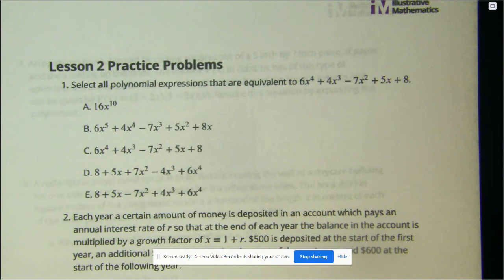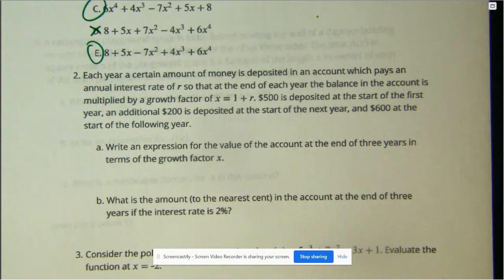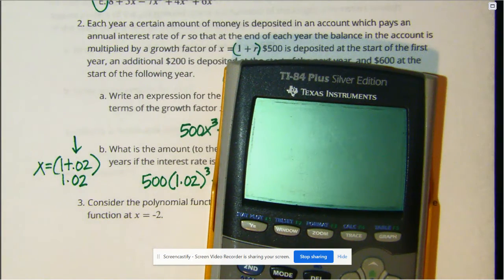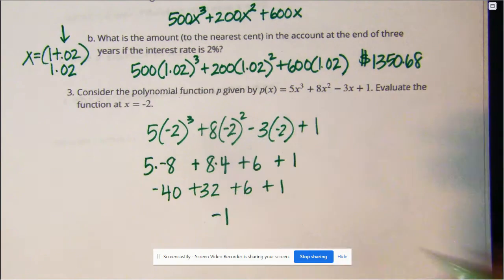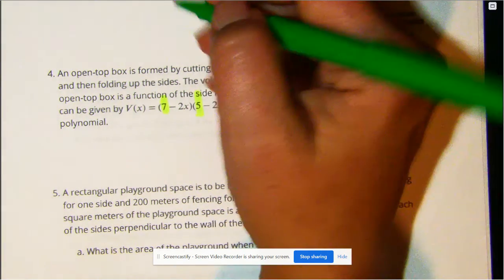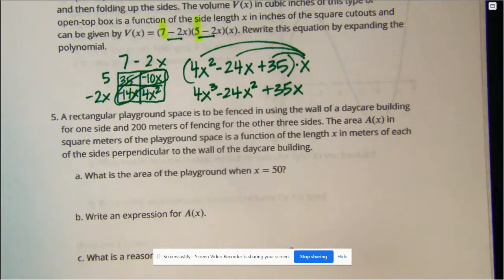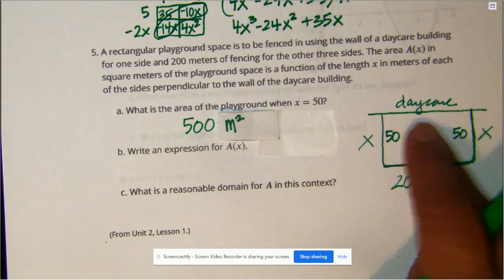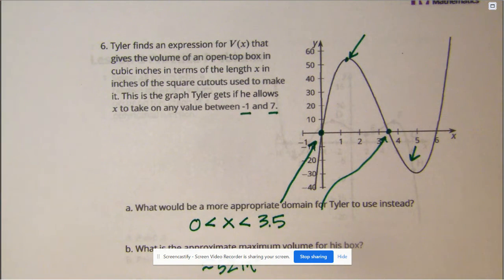Unit 2 Lesson 2 Practice Problems